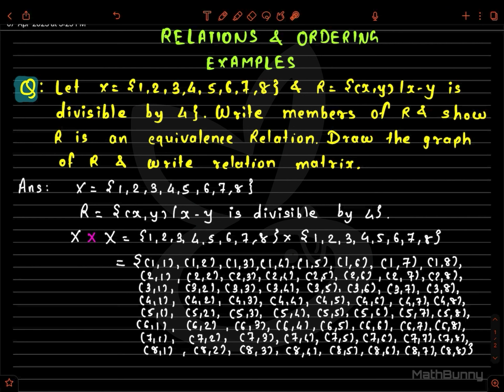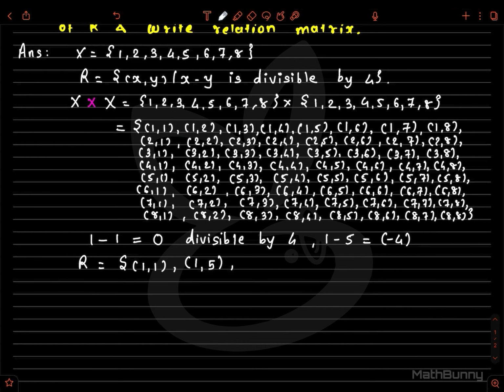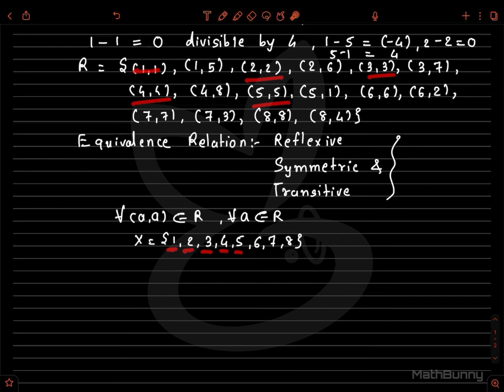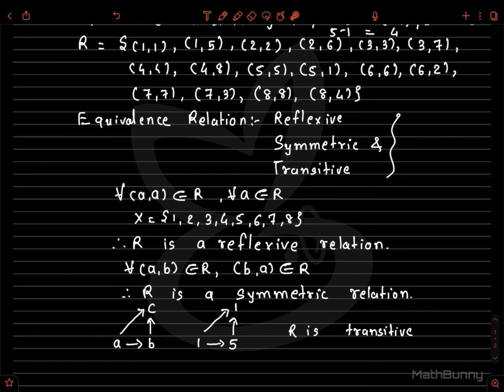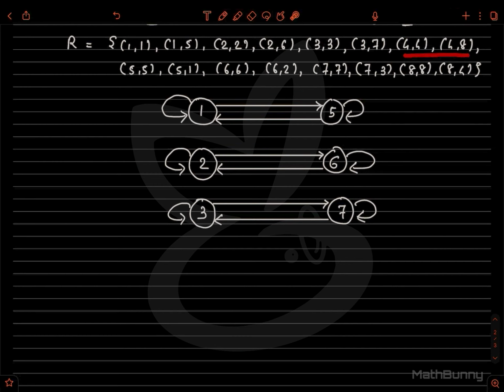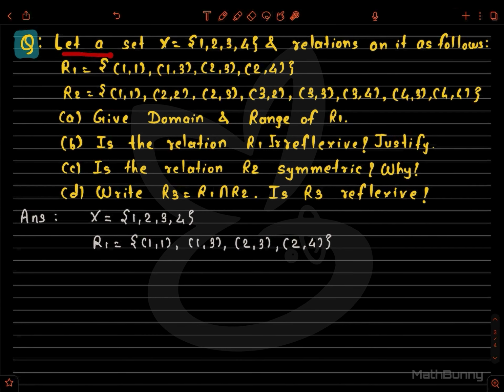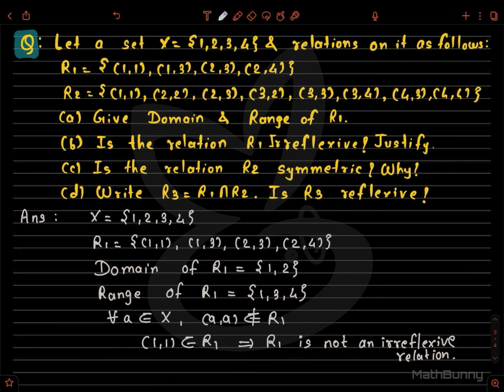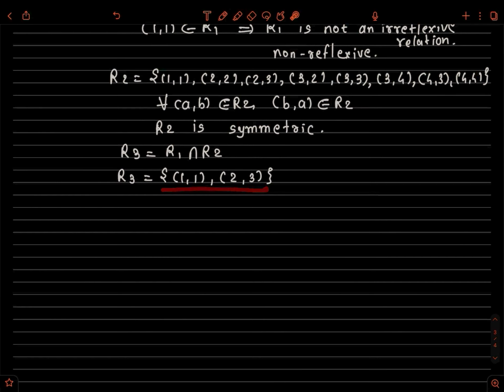Examples : Relation Matrix and Graph of Relation part_II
Gujarat University, BCA, Semester II, Unit II